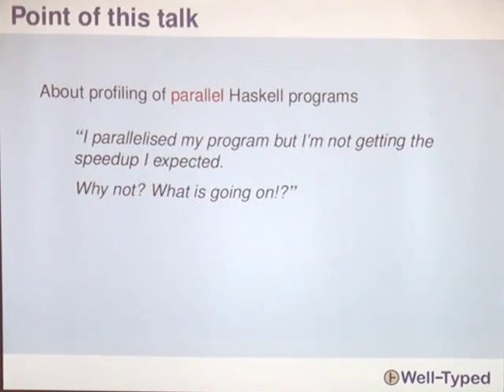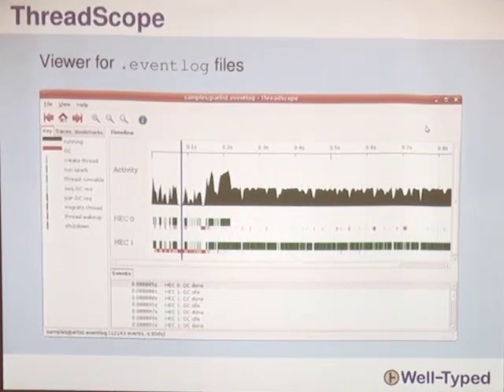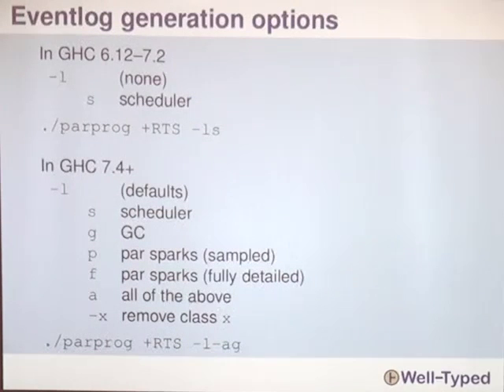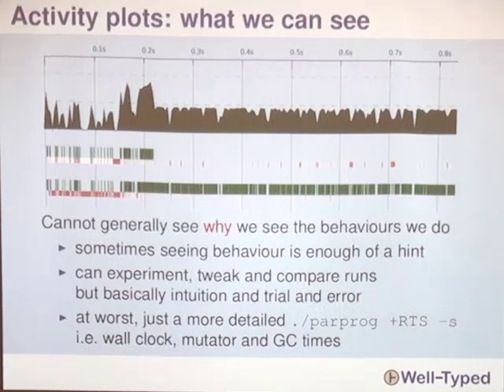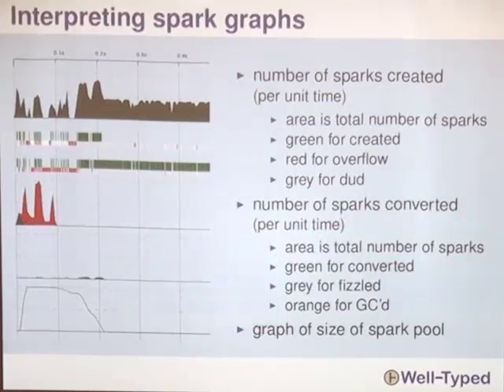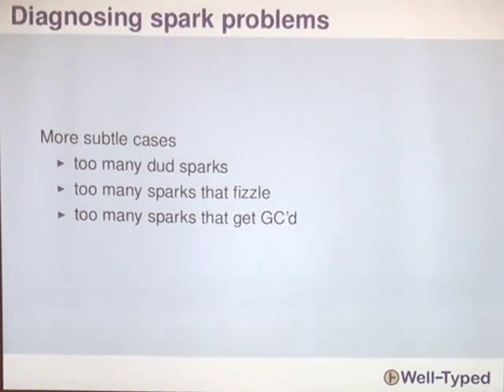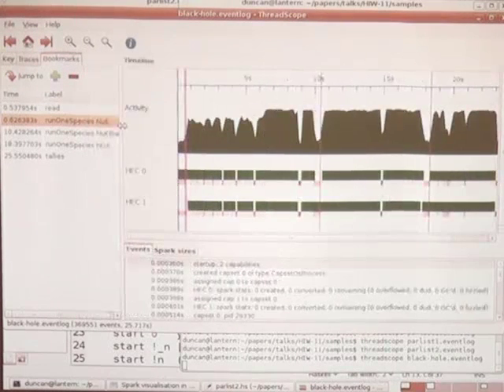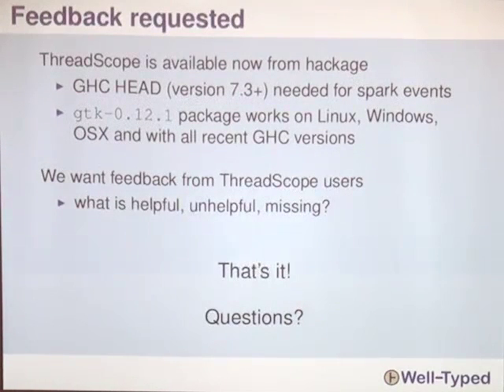Spark Visualization in ThreadScope - Duncan Coutts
ThreadScope is a powerful debugging tool for parallel Haskell programs. It reads GHC-generated event logs and displays them in a user-friendly form, showing the phases of (in)activity per CPU as well as garbage collections.

However, a significant amount of experience and knowledge about the GHC internals is required to successfully read the output of ThreadScope, and some information is simply lacking.

We have extended GHC to generate events that sample the size of the spark pool and deliver stats about spark creation and conversion. In ThreadScope, we can display these statistics visually. This helps significantly in debugging some common problems such as generating too many sparks at once (causing overflow), or too few sparks, or sparks of the wrong size.

The presentation will include a demo, inspired by a program we are working on for the Parallel GHC Project.

We are also working on additional visualizations (such as spark lifetime). We are interested in community feedback about other interesting visualizations to implement in ThreadScope, so there is plenty of potential for discussion.